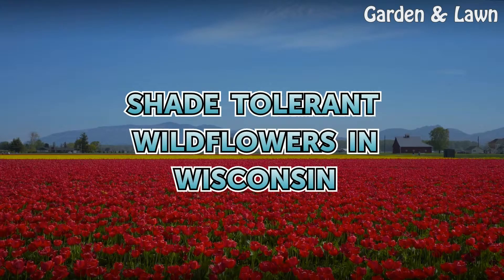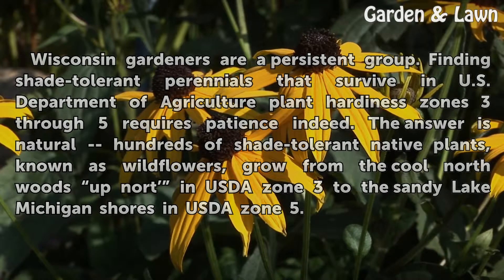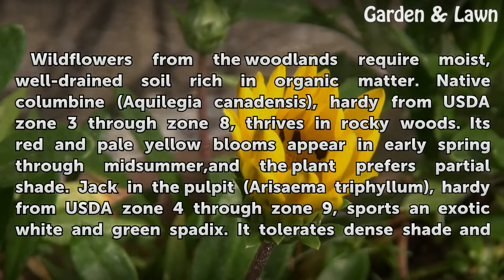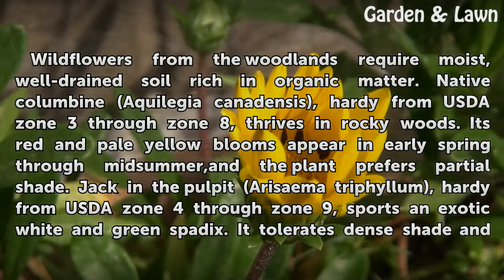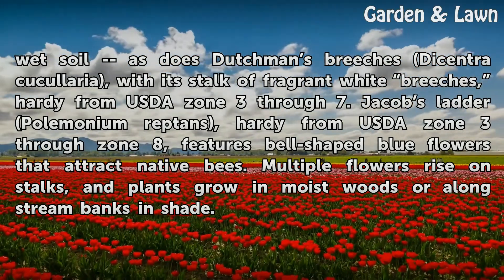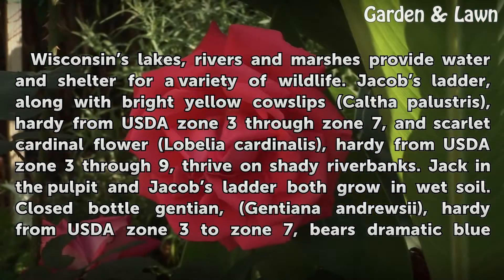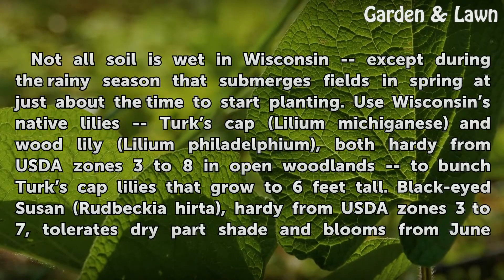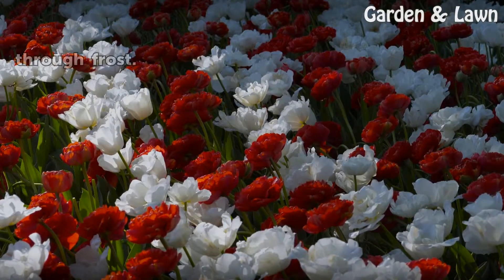Shade Tolerant Wildflowers in Wisconsin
Shade Tolerant Wildflowers in Wisconsin. Wisconsin gardeners are a persistent group. Finding shade-tolerant perennials that survive in U.S. Department of Agriculture plant hardiness zones 3 through 5 requires patience indeed. The answer is natural -- hundreds of shade-tolerant native plants, known as wildflowers, grow from the cool north woods...

Table of contents Shade Tolerant Wildflowers in Wisconsin
Wisconsin's Environment 00:45
Woodlands 01:36
Riparian and Wetland 02:34
Open Woodland 03:16